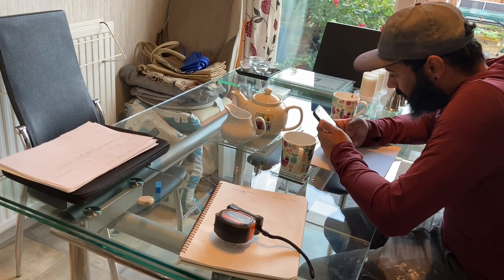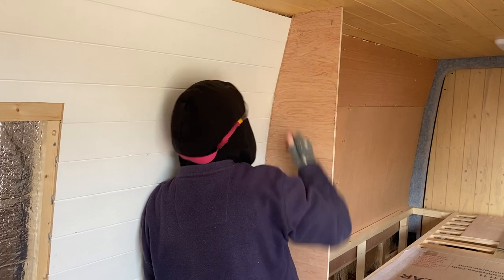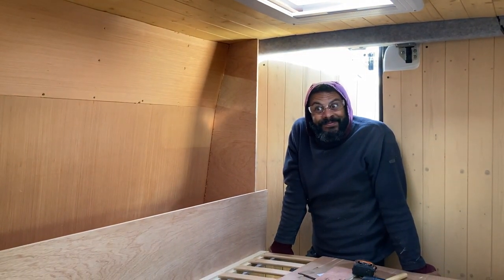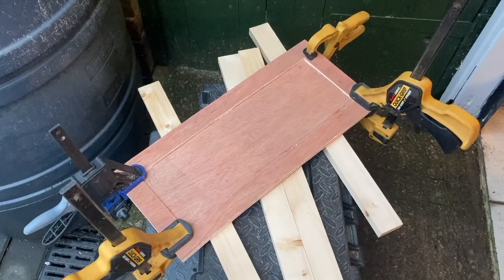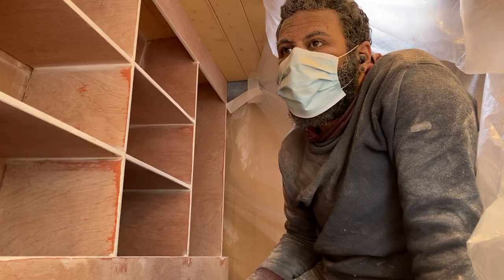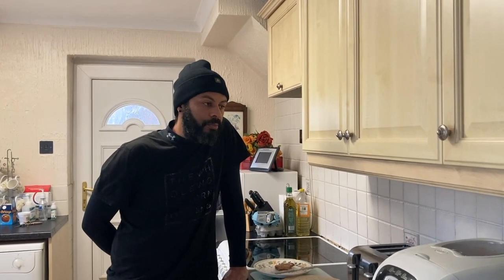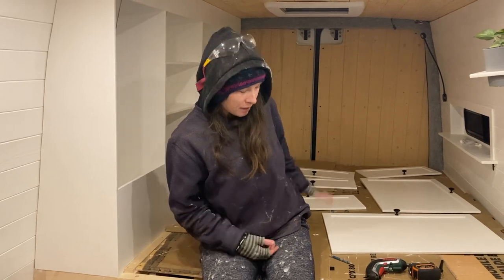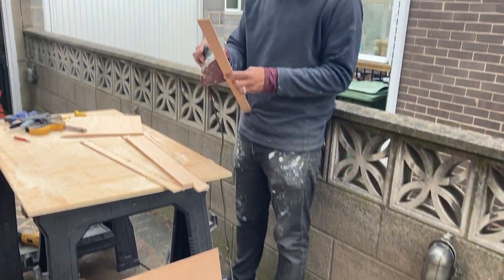Bespoke Van Conversion Wardrobe | DIY Van Build Storage Ideas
Hey! James and Sarah here, back with another episode in our van build series. This week we’re designing and building our unique and bespoke van conversion wardrobe.

It takes a while to get the template right and we make a few mistakes along the way. But in the end our custom DIY van build storage looks amazing - even if we do say so ourselves!

Give it a watch to find out how we constructed our van conversion wall cupboard from just 12mm plywood, panel pins and glue - having never done anything like it before.

Here’s a list of the materials and tools we used for our van build wardrobe:

Black Wardrobe Handles
Concealed Door Hinges
White Multi-surface Primer & Undercoat
Dulux Pure Brilliant White Eggshell
Bosch Router
Ronseal Wood Filler
Gorilla Wood Glue
25mm Steel Panel Pins
Pin Hammer